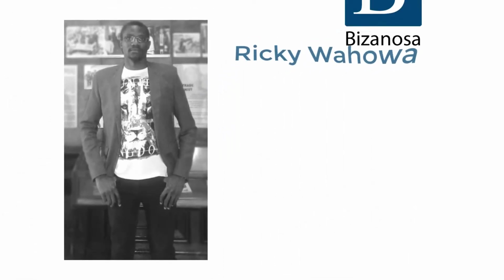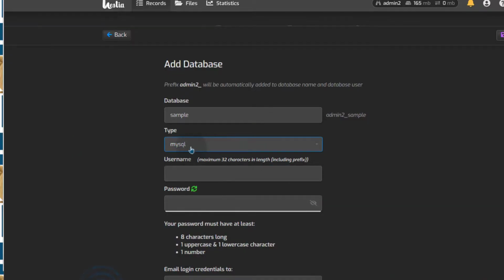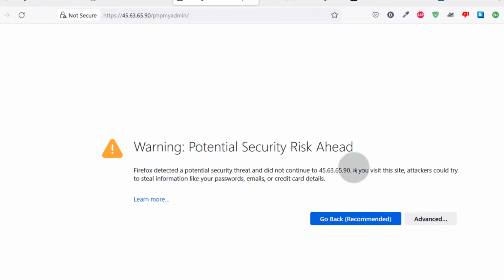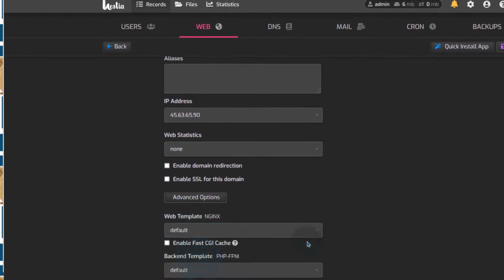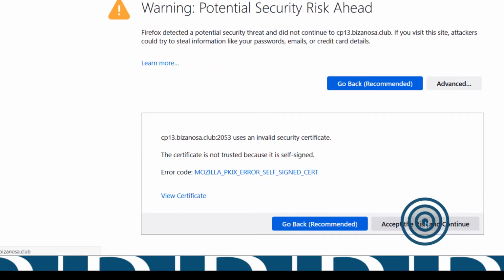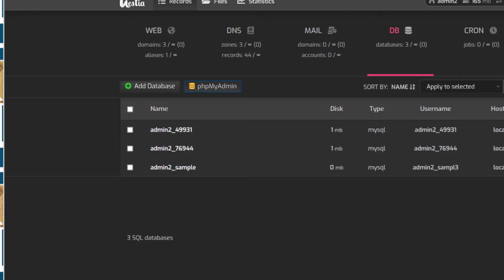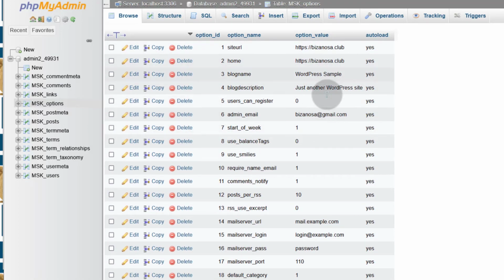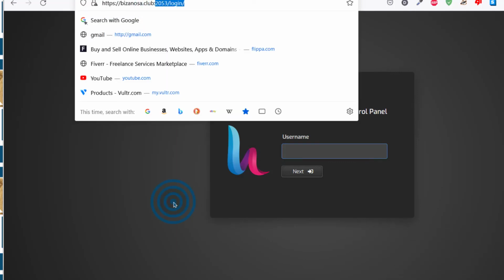17. Working with Hestia CP Database HestiaCP DB WordPress - HestiaCP Tutorial Ubuntu 22.04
Working with Hestia CP Database   HestiaCP DB WordPress - HestiaCP Tutorial Ubuntu 22.04